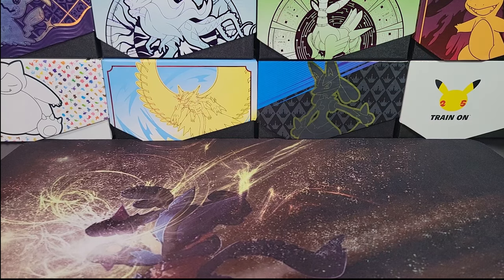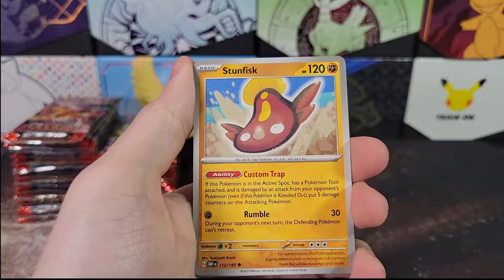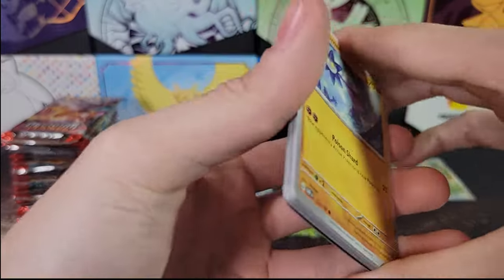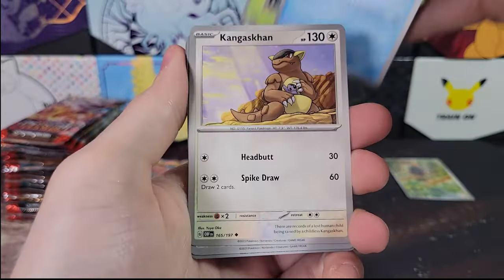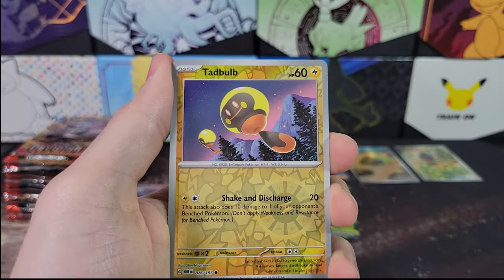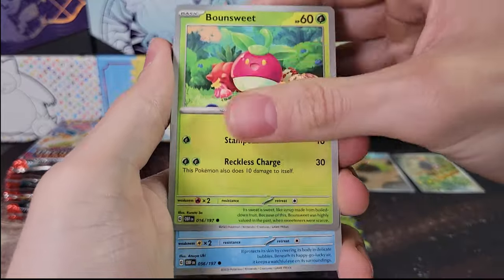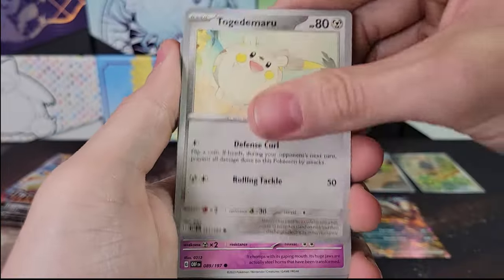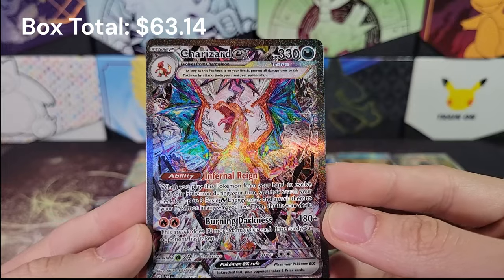Obsidian Flames A Year Later - Pulled Top Card in the Set and Still Lost Money! (Prices Displayed)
Opening all packs in a Pokemon Scarlet & Violet Obsidian Flames Booster Box and displaying the prices of all of the hits.